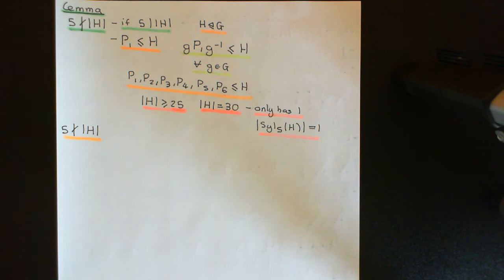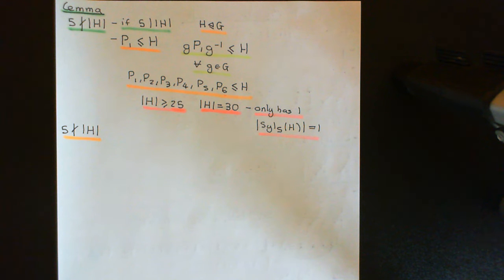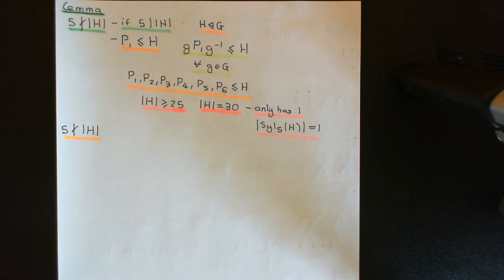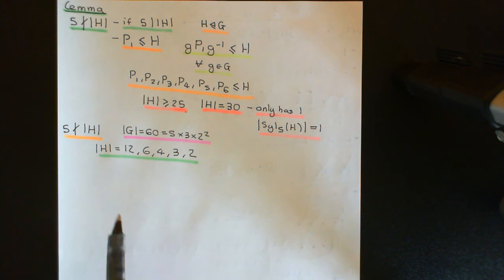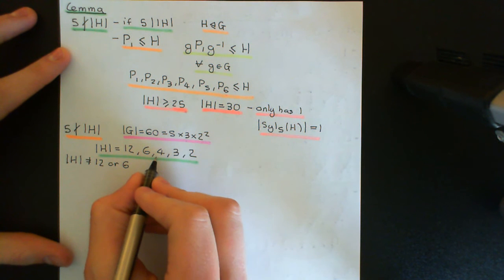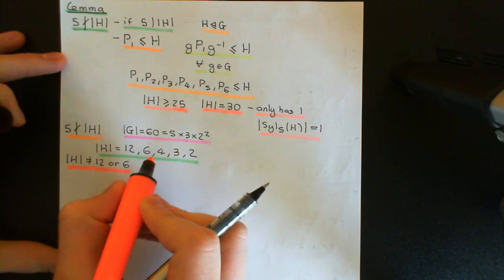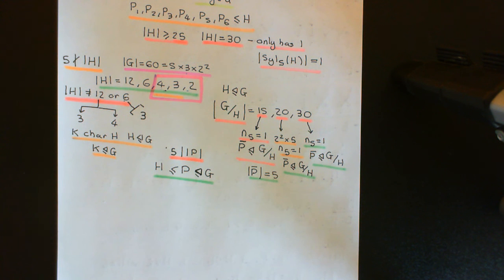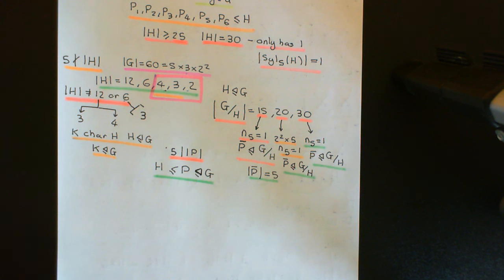A5 is Simple Part 3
In this video we discuss the alternating group on the set of five elements and in particular prove its simplicity.